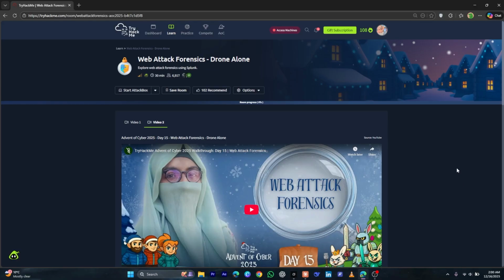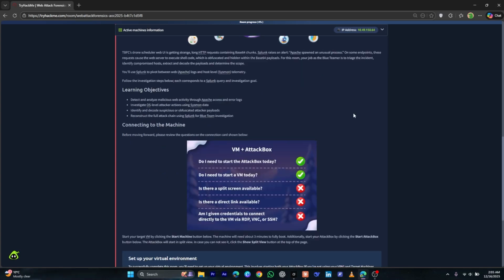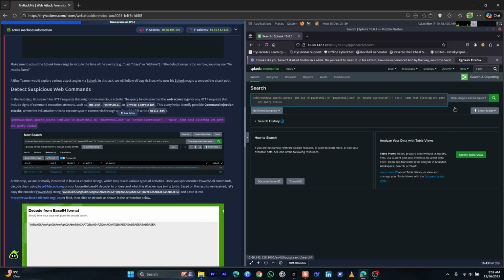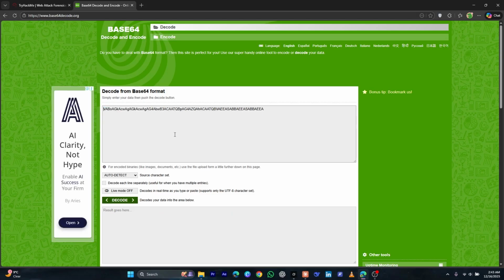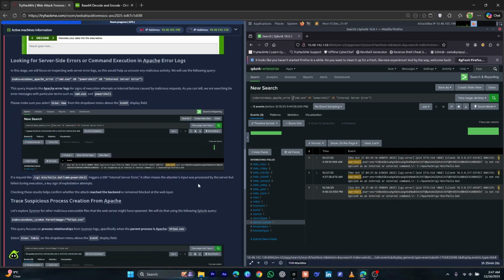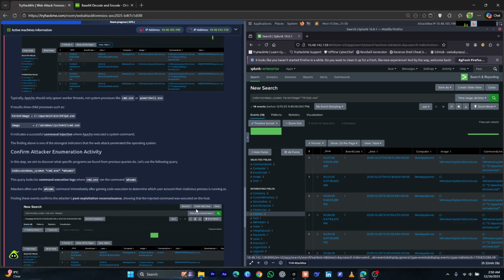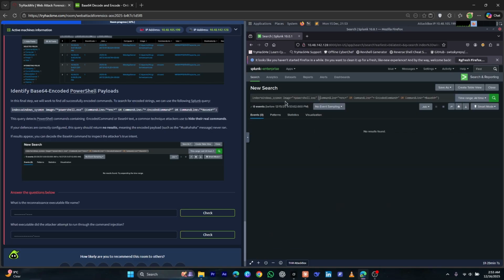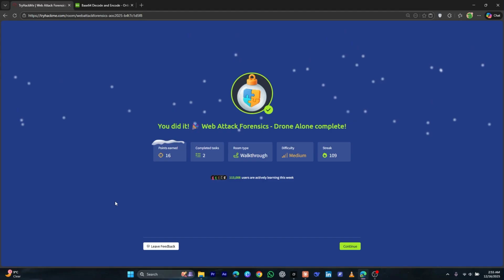How to Analyze Apache Logs for Attacks Using *Splunk* - (Aoc Day 15)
In Day 15 of Advent of Cyber 2025, we are jumping into Digital Forensics! A TBFC delivery drone has been acting strangely, and Splunk has detected unusual process activity. It turns out the drone's scheduler web interface is under attack!

In this video, I will show you how to use Splunk to triage the incident, analyze Apache Web Logs for malicious requests, and pivot to Sysmon logs to see exactly what commands the attacker executed on the system.

👇 IN THIS VIDEO YOU WILL LEARN:

✅ Splunk Basics: How to query logs for suspicious activity.
✅ Web Attack Analysis: Identifying Command Injection in HTTP requests.
✅ Decoding Payloads: How to spot and decrypt Base64 PowerShell strings.
✅ Sysmon Forensics: Tracing the attack from the web server to the OS shell.
✅ The Kill Chain: Reconstructing the full story of the "Drone Alone" hack.

THE CHALLENGE: The Blue Team needs our help! We must query the logs to find the IP address of the attacker, identify the malicious file they tried to run, and decode the hidden message they left behind.